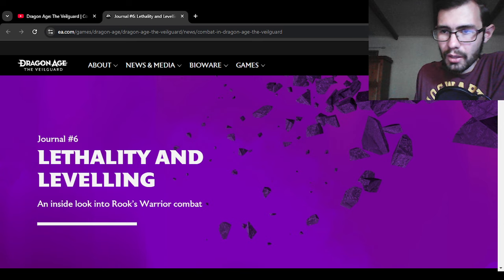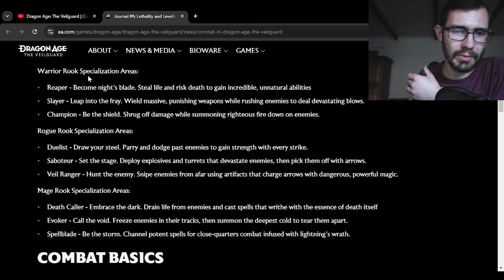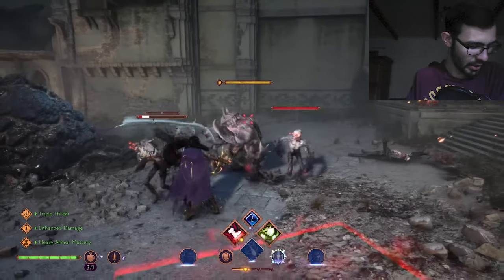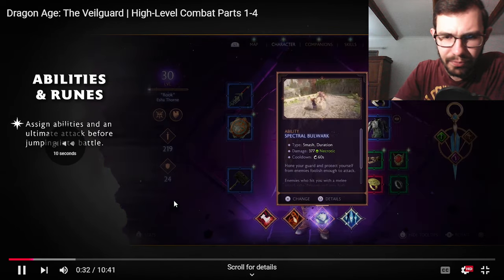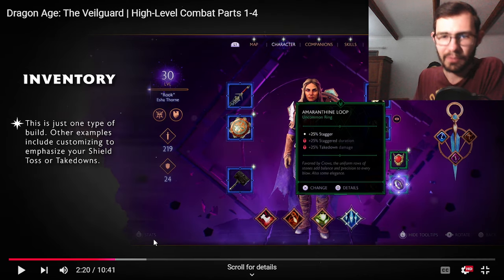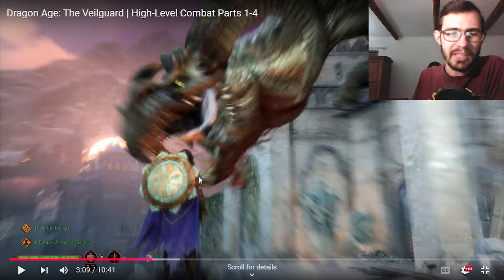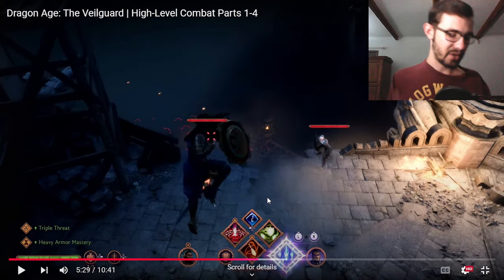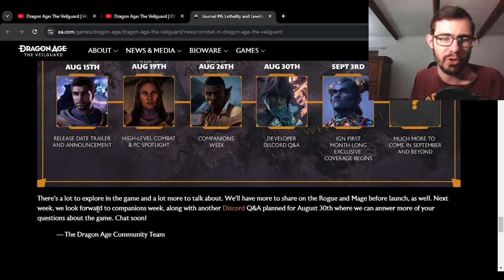Analyzing NEW Dragon Age The Veilguard High Level Combat!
Bioware has released new high level combat for Dragon Age The Veilguard and it looks amazing! So, join me as I go through Veilguards combat and any lore tidbits that are there.

This was a part of a livestream I did. So, if you see any pauses or me speaking to someone who isn't there that is why.